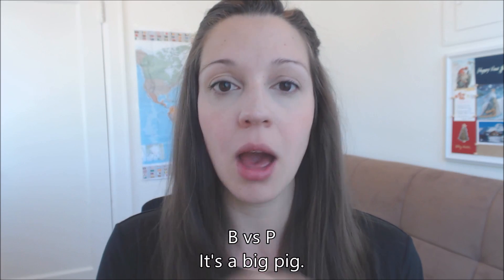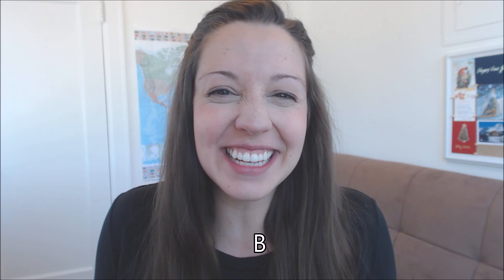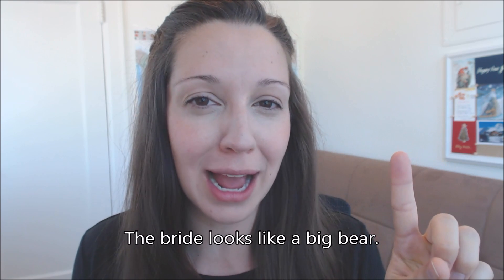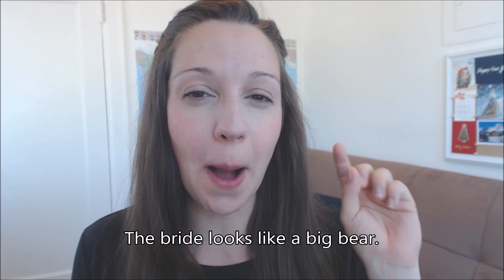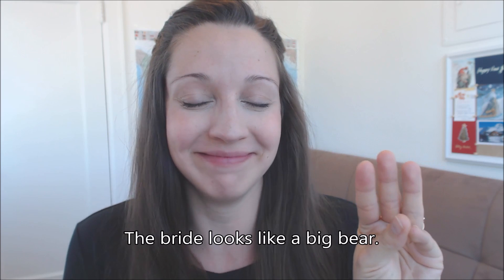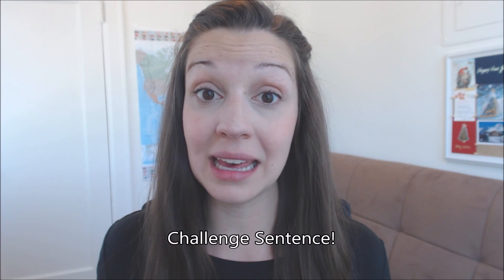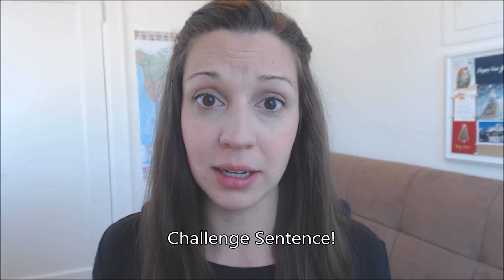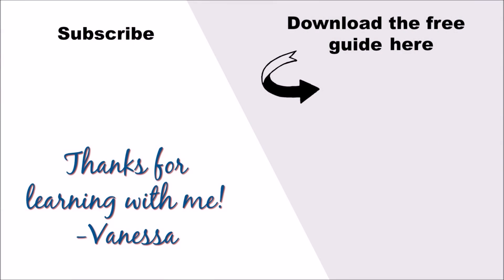B vs P: Advanced English Pronunciation Lesson